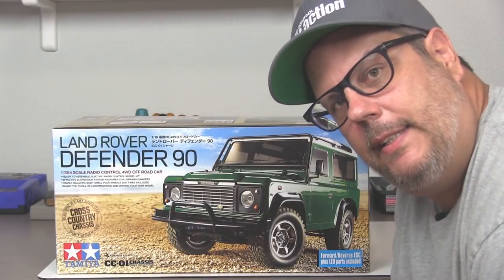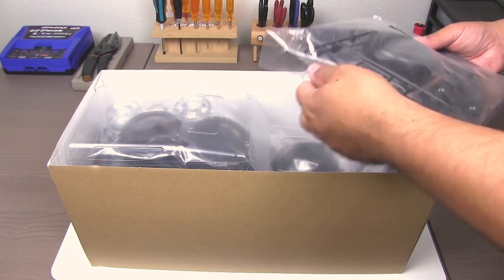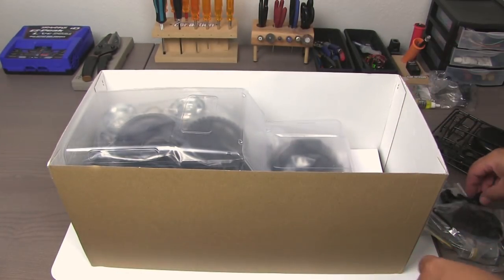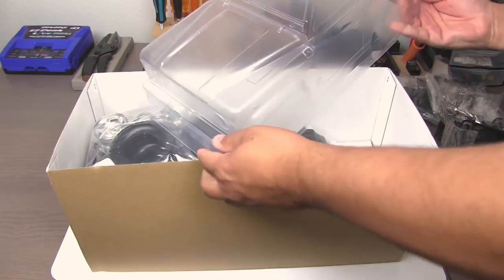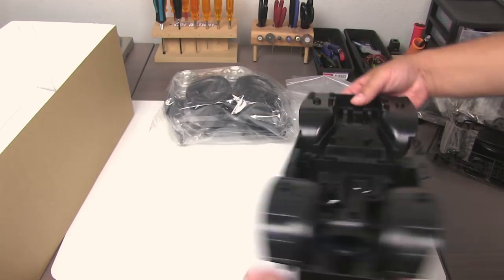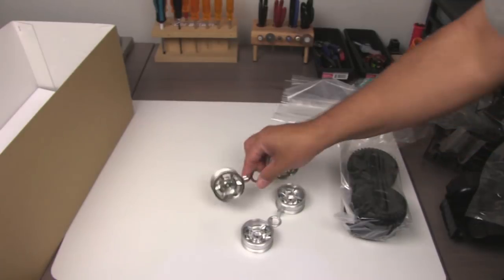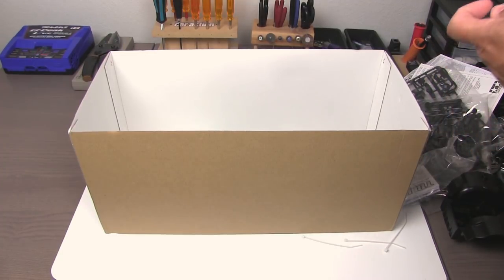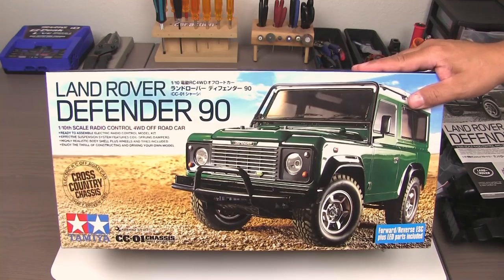Tamiya Land Rover Defender 90 Unboxing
Tamiya's latest release on the CC-01 chassis is the Land Rover Defender 90, and we've got a full build video coming up (it's rendering, and rendering, and rendering...). In the meantime, here's a look inside the box!